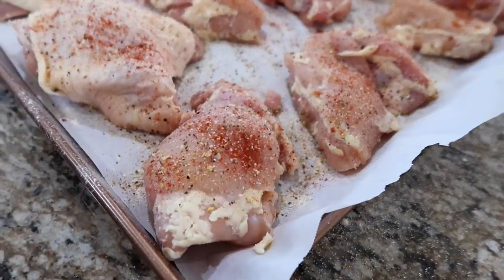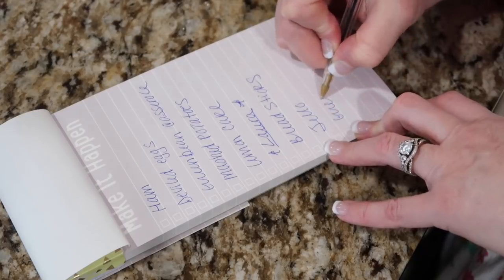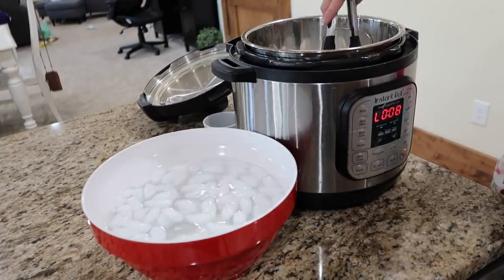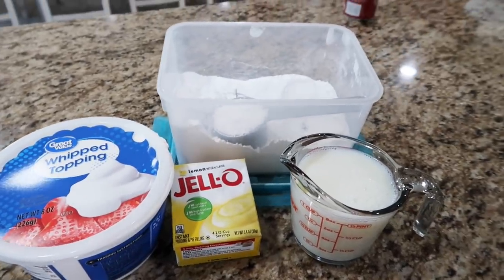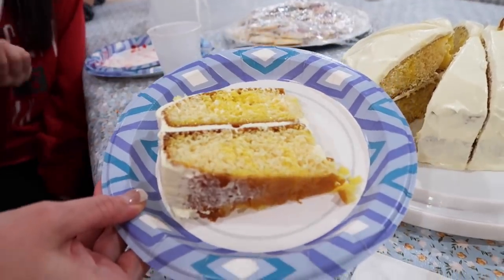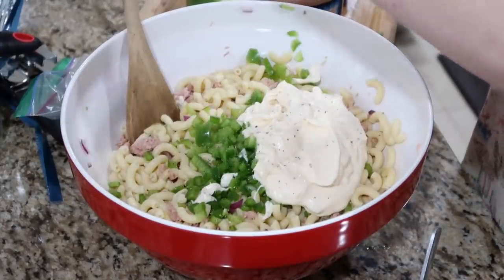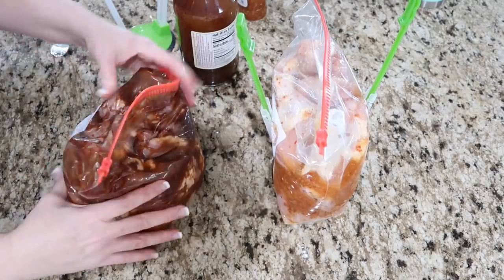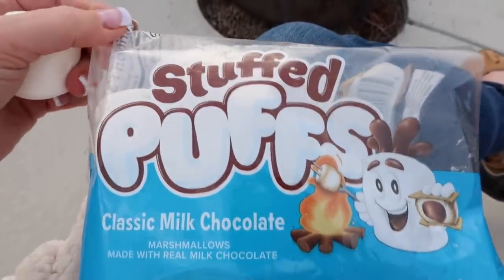COOK WITH ME - EASTER & SPRING BREAK - HOMEMAKER LIFE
We had a wonderful week with family. We celebrated Easter and enjoyed Spring break. Join us for a yummy cook with me. Many night of fun yummy easy family meals.